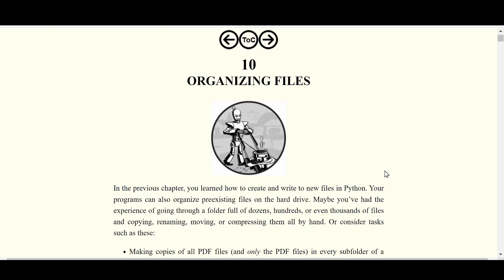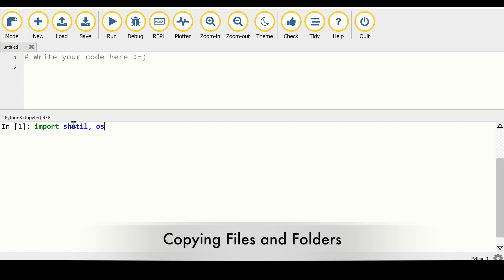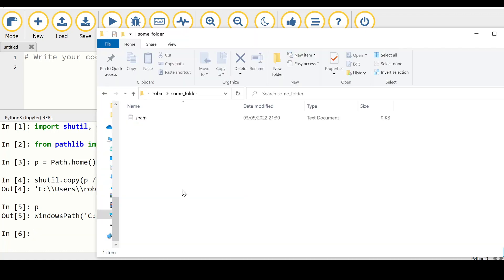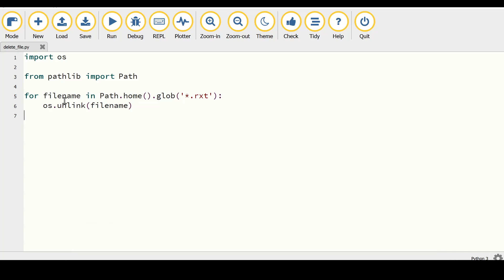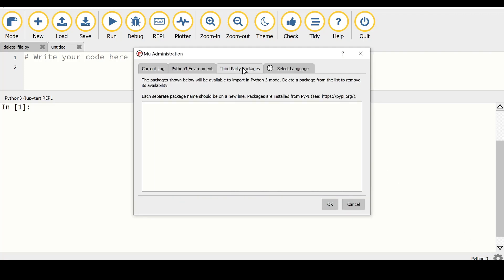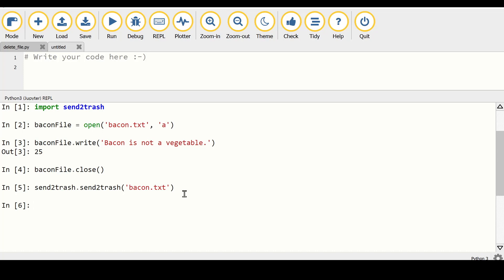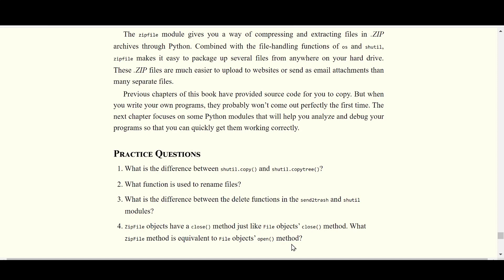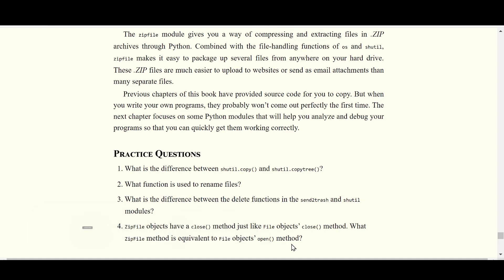Automate the Boring Stuff with Python - Part 11: Organizing Files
Learn Python programming to automate your daily work, e.g. web scraping, working with Excel documents and Google Drive.
We cover chapter 10 of the book Automate the boring stuff with Python by Al Sweigart - covering organizing files in  Python.
Follow along to learn Python programming and make your life easier with automation.

Song: The Uneven Path - Trevor Kowalski

Timestamps:
0:00 - Introduction
1:15 - Copying Files and Folders
4:14 - Moving and Renaming Files and Folders
4:48 - Deleting Files and Folders
9:05 - Walking a Directory Tree
10:24 - Compressing Files with the Zipfile module
10:40 - Project: Renaming files with American dates to European dates
15:14 - Practice questions